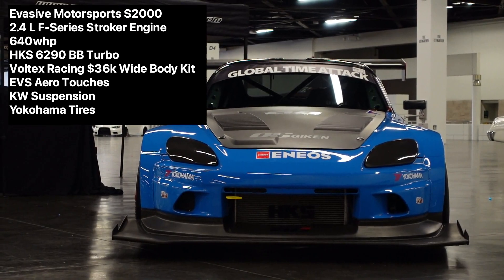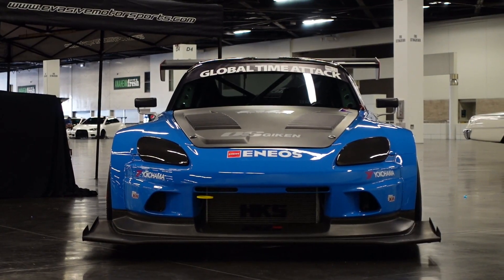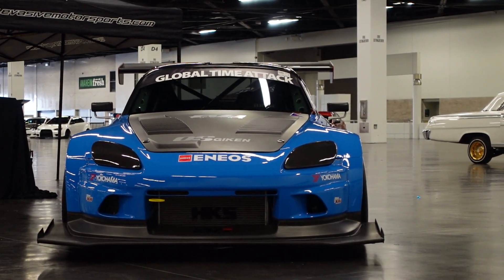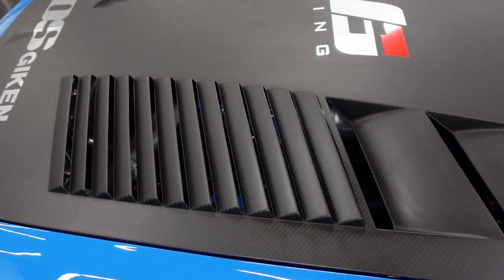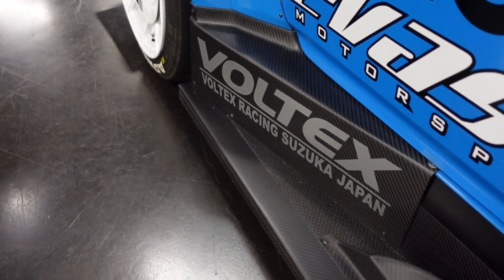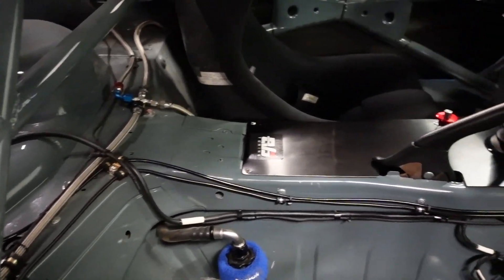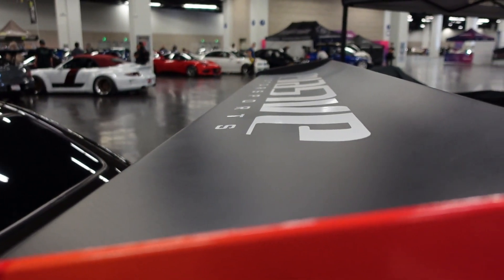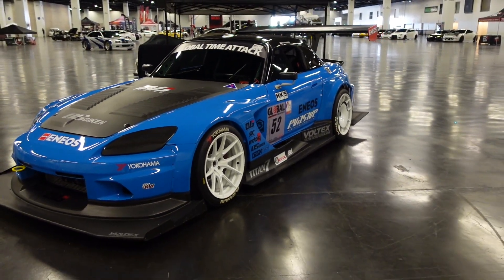TUNER REVO SOCAL 2023 BEST OF SHOW // EVASIVE MOTORSPORT 640HP VOLTEX RACING S2000 BUILD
Today we walk around Evasive S2000. build. It has gone thru a major transformation from going from 450hp to now 640hp with a bigger HKS turbo, but it also has recieved an extreme widebody Voltex body kit, a major weight reduction to reduce its weight even more, and lastly recieve proper braking power to balance with the additional power gains.

I hope you guys enjoyed this video as much as I enjoyed creating it for you!!!

Xgenz Hoodies / Shirts in stock
TypeR Hoodies / Shirts in stock
FK8 IT Hoodies / Shirts in stock
Canvas Prints in stock!